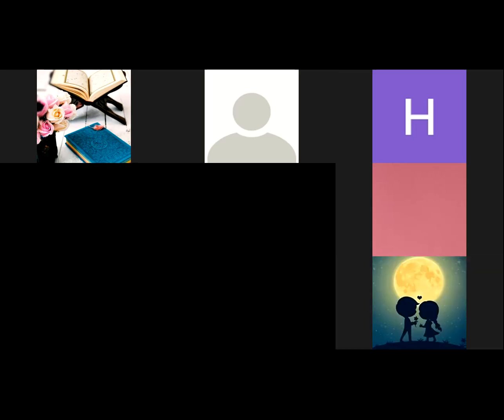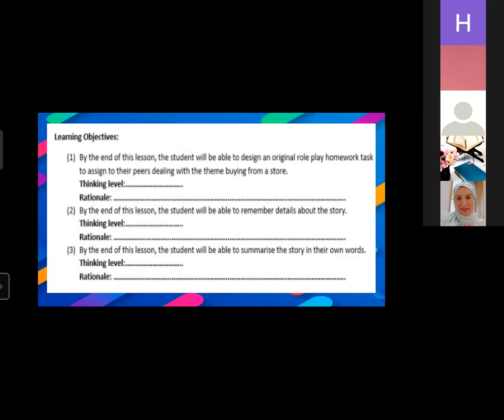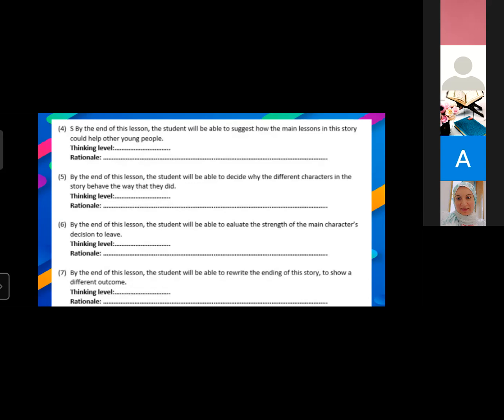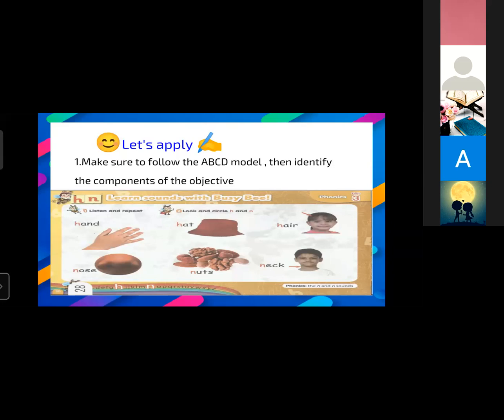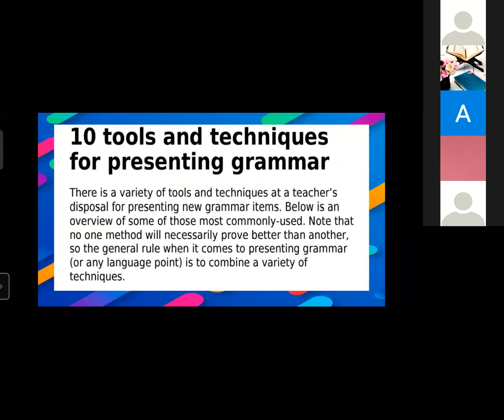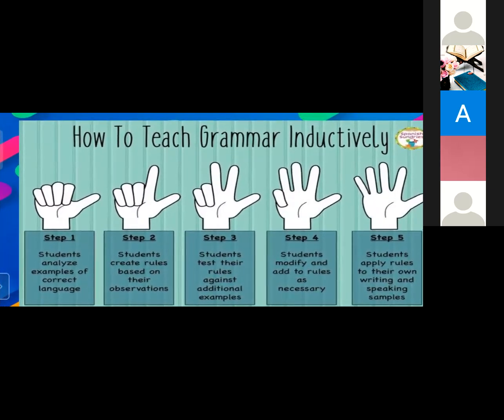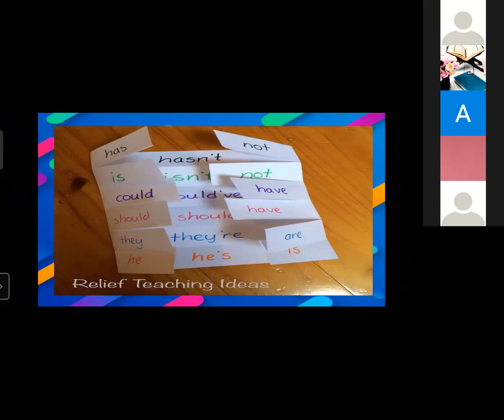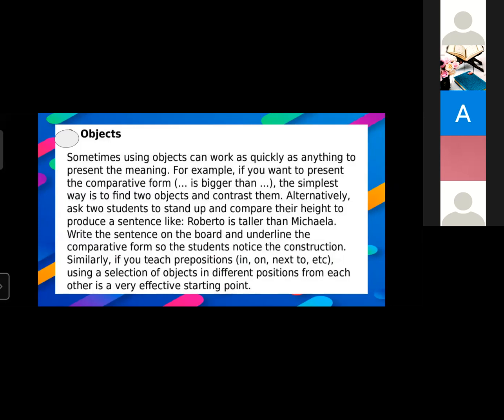professional development تنمية مهنية لغة انجليزية الجزء الثالث